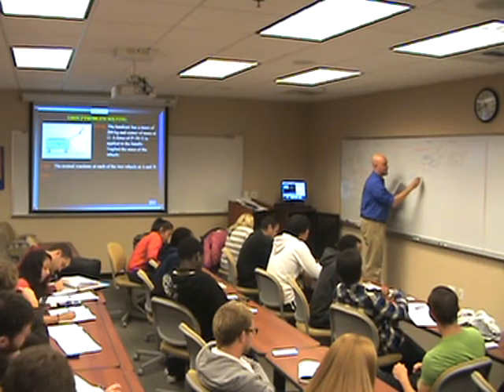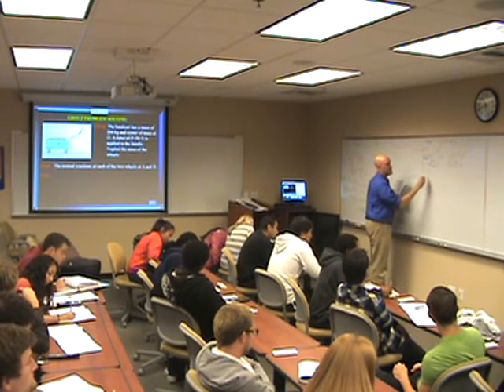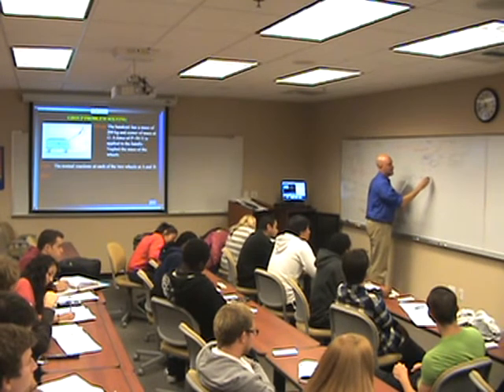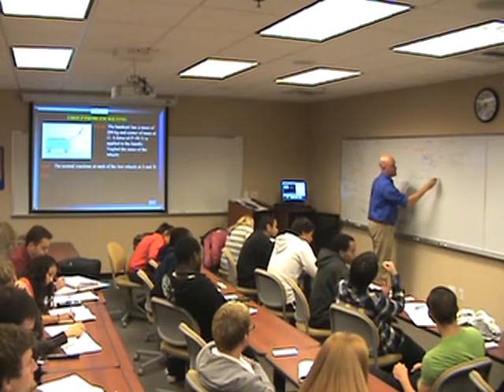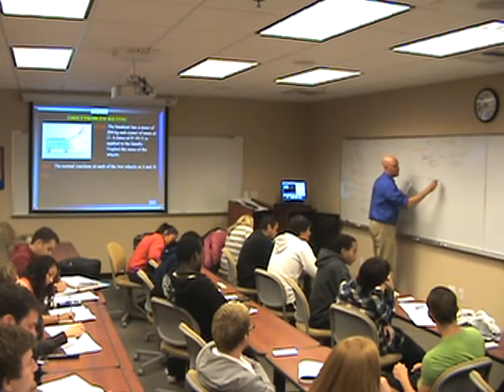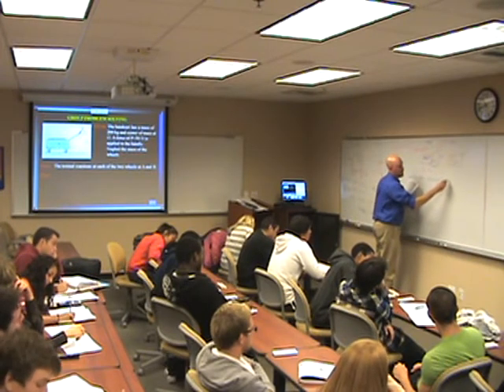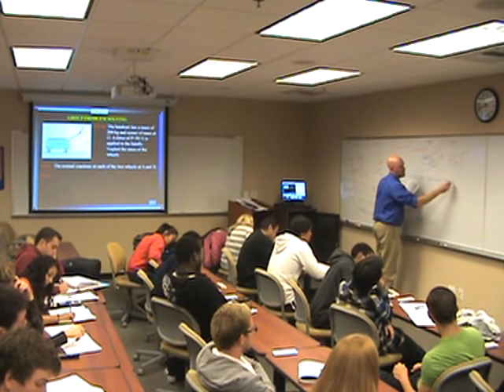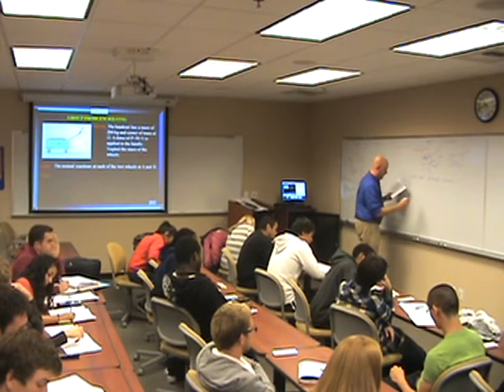Dynamics 11 7 11 lecture